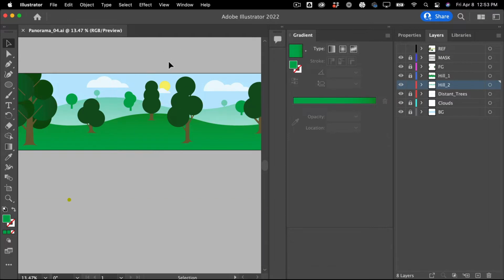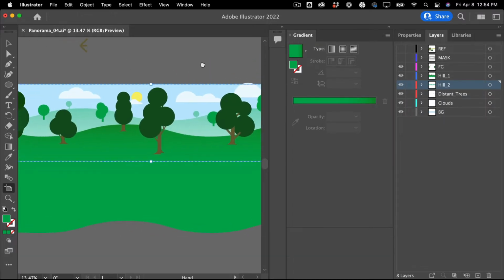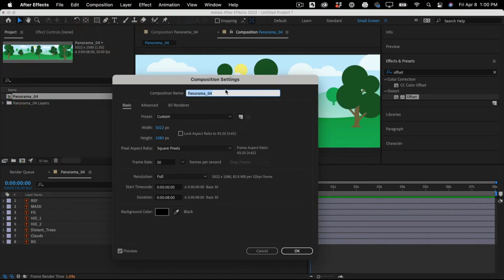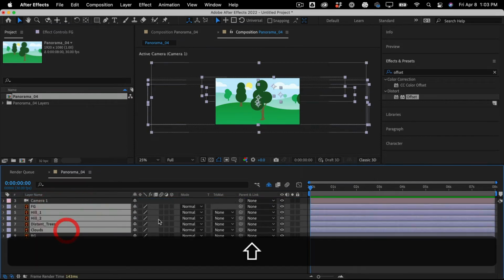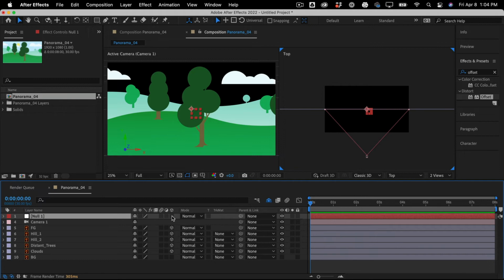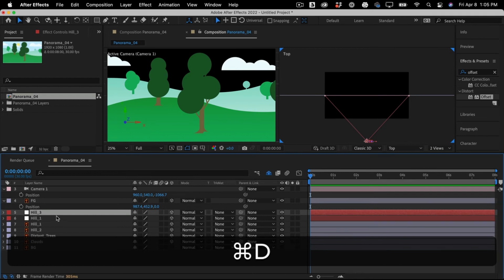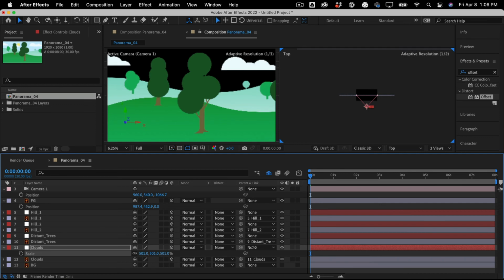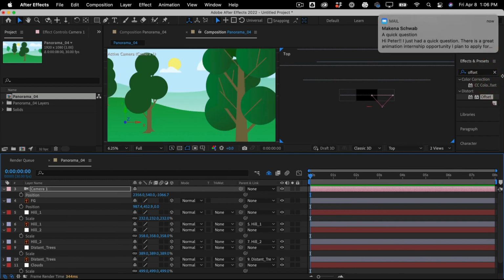5A.03 — Setting up a Parallax Effect